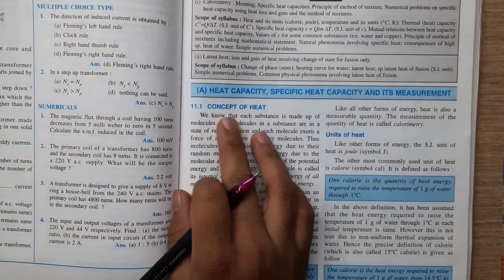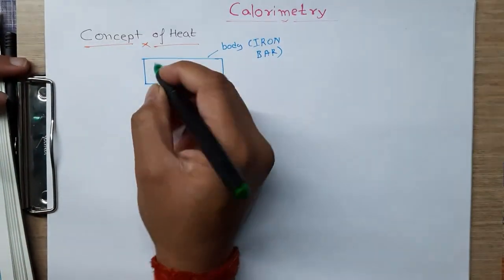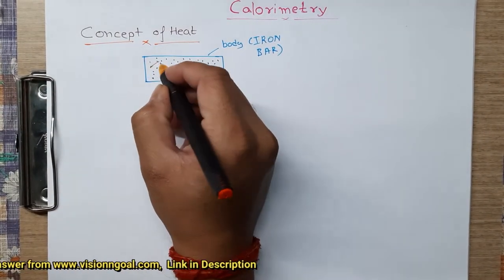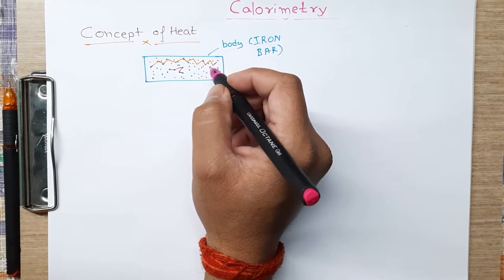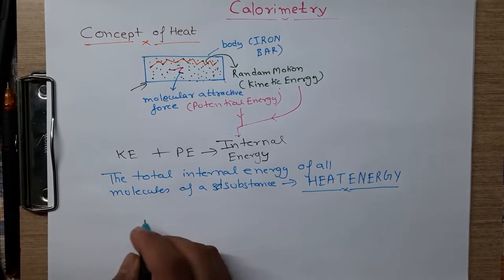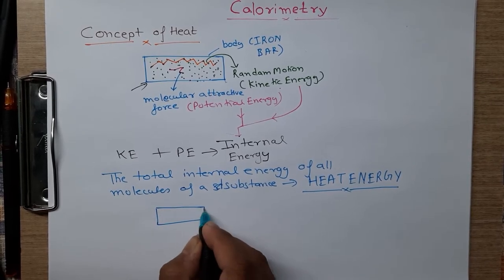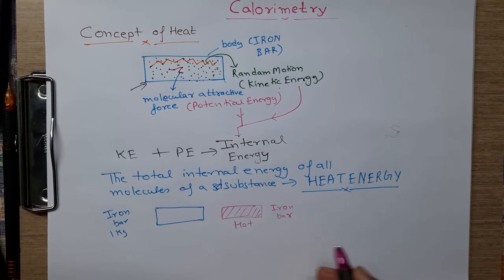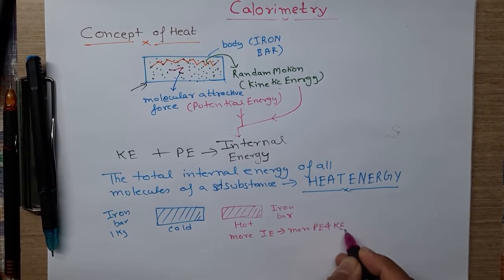Concept of Heat | Temperature | Heat vs Temperature |CALORIMETRY | Part 1| Shailendra | Class 10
Difference Between Heat and Temperature
We often talk about heat and temperature in our daily life in terms of weather or sometimes in terms of temperature. But do we know the difference between heat and temperature? It is important to realize the minute difference between heat and temperature scales of measuring hotness or coldness of any object.

They are interconnected, but contrary to popular belief, they do not mean the same thing. Knowing the distinction between heat and temperature can lead to a clearer understanding of the world around us. In this article, we will define both heat and temperature and reach an understanding of how they are related, but not identical.

Heat≠Temperature

The reason why the concept of heat and temperature might be mixed up is because of how closely they are related in real life. If you add heat to something, its temperature goes up. If you reduce temperature, you are taking its heat away. Let’s look at what they actually represent.

Heat vs Temperature:
Heat is the total energy of the motion of the molecules of a substance, whereas the temperature refers to the measure of the average energy of the motions of the molecules in the substance. The heat is dependent on factors like the speed of the particles, the size of the particles and the number of particles, etc.

The temperature, on the other hand, is independent of these factors. For example, let’s compare a tub of water with a cup of water. The water in the tub and the cup can be at the same temperature but by the virtue of the number of particles in the tub, the water in the tub has more thermal energy in it and thereby more heat even though they have the same temperature.

A temperature is a number that relates to the energy possessed by the molecules of a substance, which directly relates to the kinetic energy possessed by the particles of the substance. The SI Unit of temperature is degrees, Kelvin. As we said earlier, the temperature is directly related to the kinetic energy of the molecules, therefore if you double the temperature (in degrees Kelvin) of a substance, you double the average kinetic energy possessed by those molecules.

Let’s take a closer look at heat and temperature now. When you add heat to a substance you are giving it energy. There are two things that can happen when you heat a substance;

The substances undergo a rise in temperature corresponding to the increase in the kinetic energy of the molecules; i.e. the heat gives the molecules extra energy to move around with more speed, and this increase in speed implies an increase in temperature. The molecules now travel faster than before the heat was supplied.
The substance can also undergo a change in phase or state; for example, at a certain temperature i.e. 100oC or 373oK, on an addition of further heat, the water molecules begin to leave in a vapour state. This is called the change of phase. One thing we should remember is that the energy added to change the state of a substance does not result in an increase in temperature, i.e, if we have a cup of water at 90o C, addition of heat will cause this temperature to rise to 100o C, if we still add heat, the water turns into water vapour with a temperature of 100o The absorbed energy in phase changes is not used to increase temperature but is used to change the phase and it is called the latent heat of vaporization.